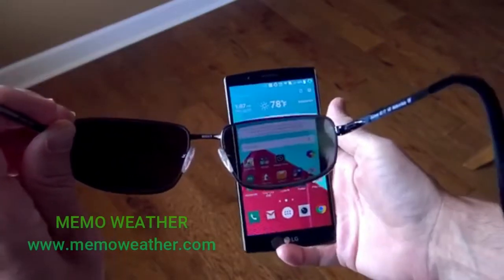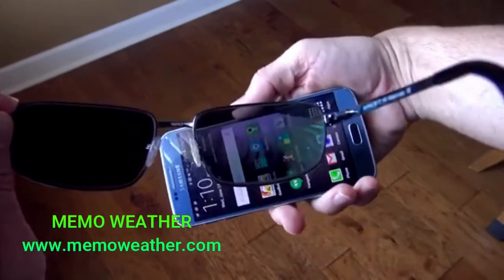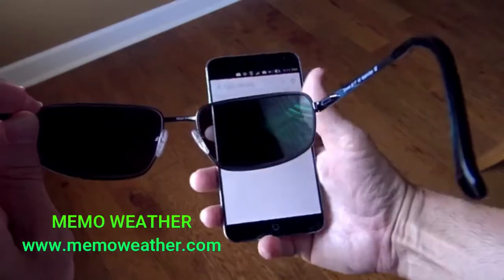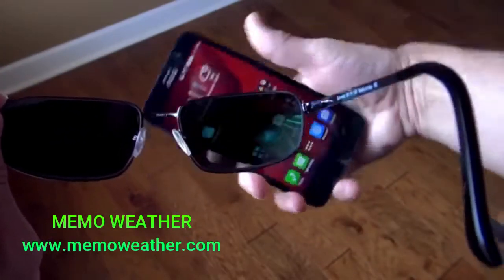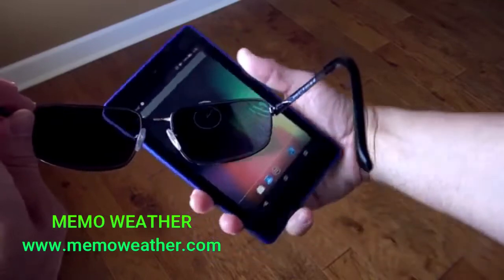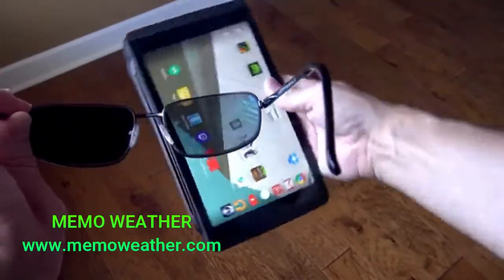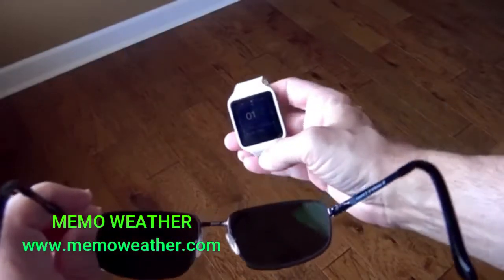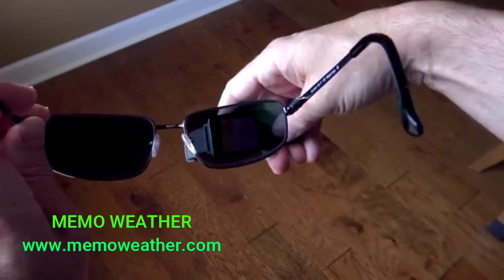Test Polarized Sunglasses Lenses - Using Mobile Phone in 5 seconds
A short quick and easy video of polarized sunglasses test lenses. Giving you the guide or steps on how to do the testing for your polaroid glasses. A method using only your mobile smartphone. You can do this polarized test procedure anywhere you are and any time of the day.

For more details, on other ways to check if your sunglasses lenses are anti-glare and can be used as uv400 driving glasses or any outdoor activity. Kindly visit our related article: